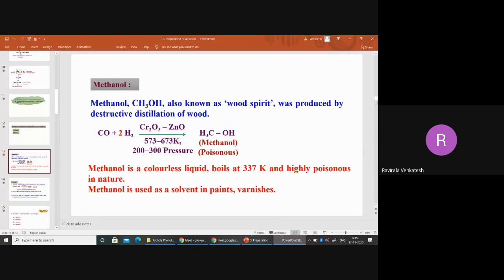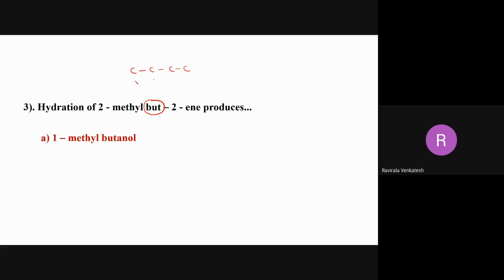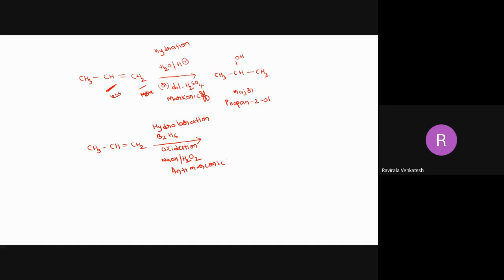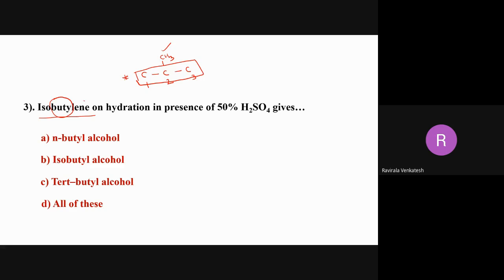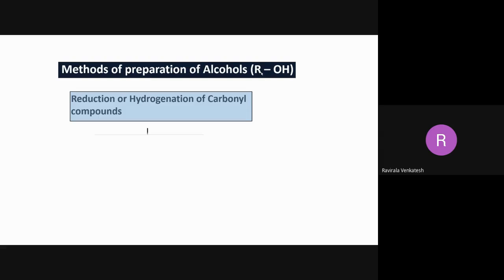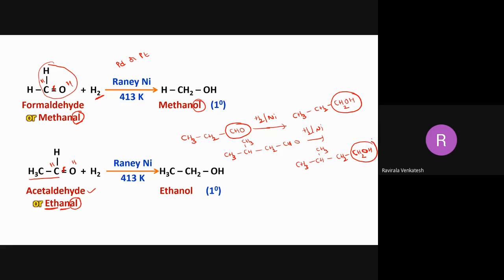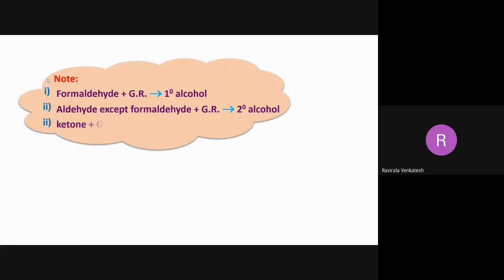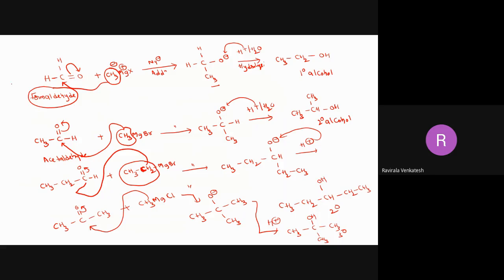Prepration of alcohols Hyder boration, reduction of alcohols and from grignard reagent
preparation of primary, secondary and tertiary alcohols